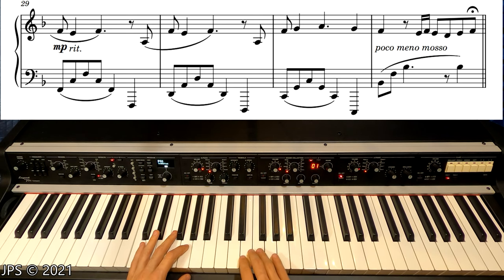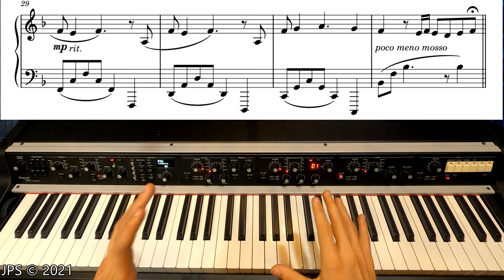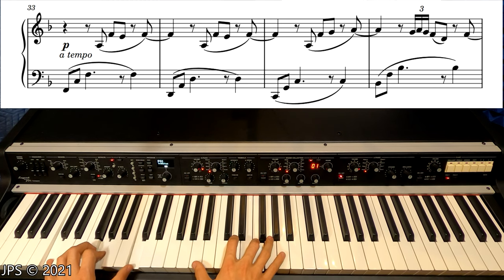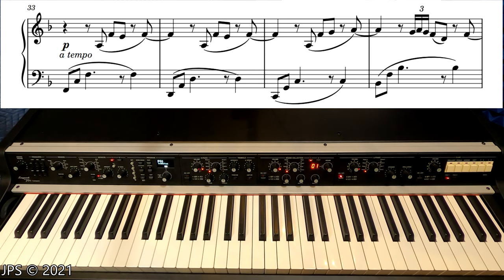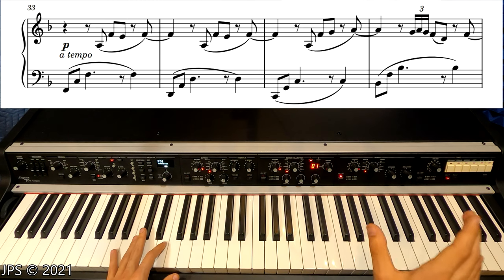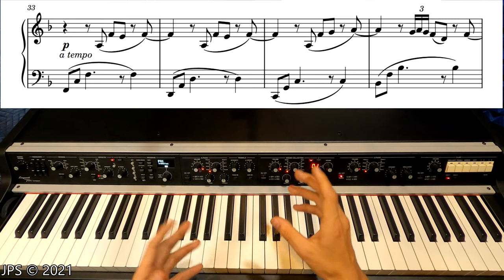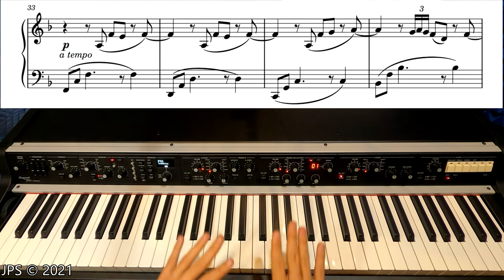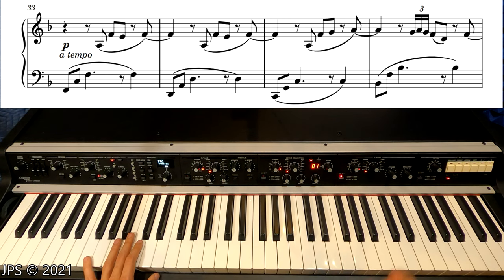Treble Test Piece and Score (Tutorial)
The day has finally come, to share my score of the "Treble Test Piece"! So many of you have asked for this over the years, and although I don't think it's finished yet I wanted to share this first iteration with you all! I also do a tutorial in this video, showing every step of how to play it properly, which I hope you will find to be helpful!

If you decide to upload my TrebleTestPiece please use this Hashtag so I and others can find your recording.